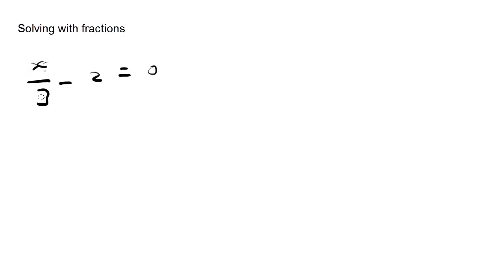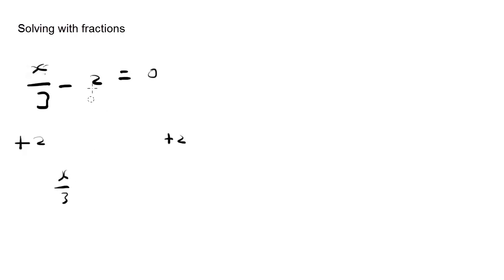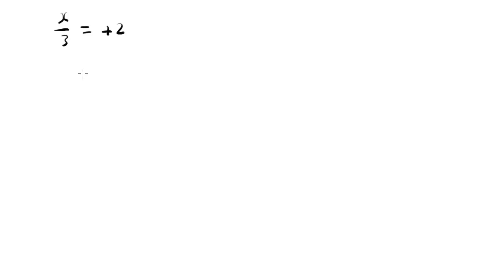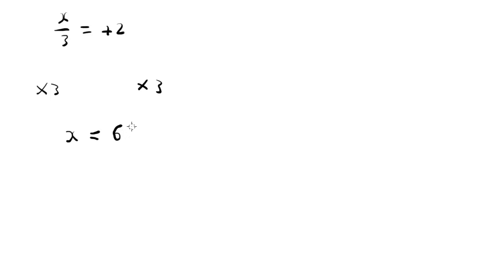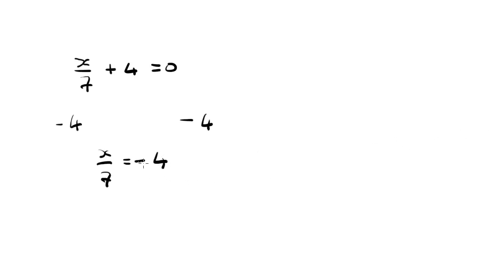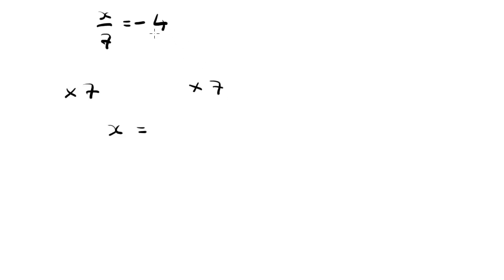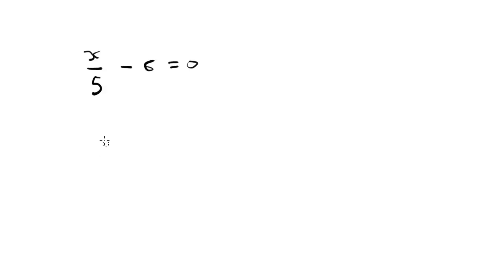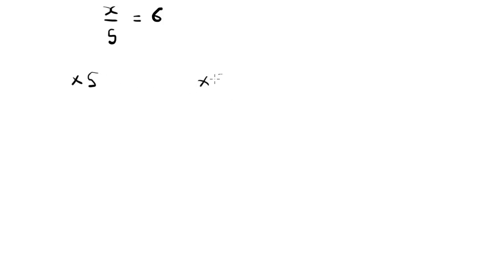How to solve equations for beginners - part 2 fractions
A second part in my series of tutorials on how to solve basic algebraic equations for beginners. We now tackle equations which have fractions in them.